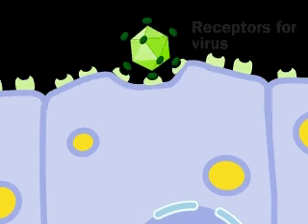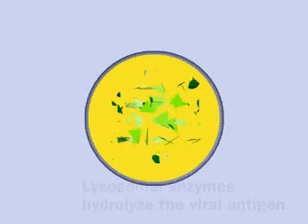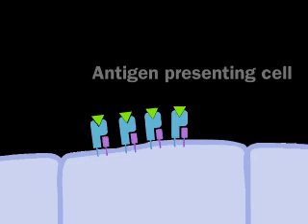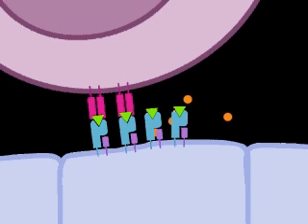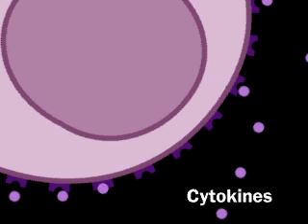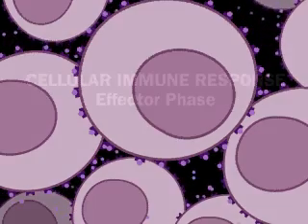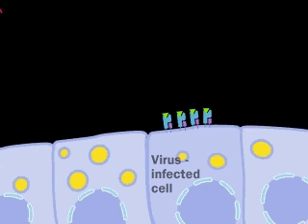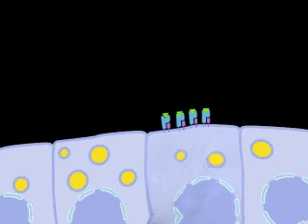T cell | Antigen presenting cell | MHC | Cellular immune responce | Cytotoxic T cell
animated video of T cell